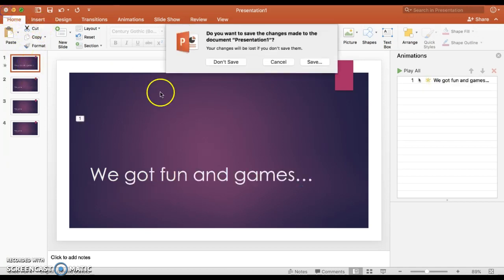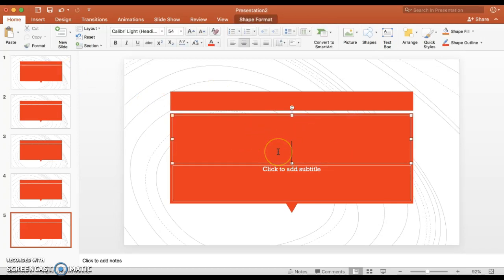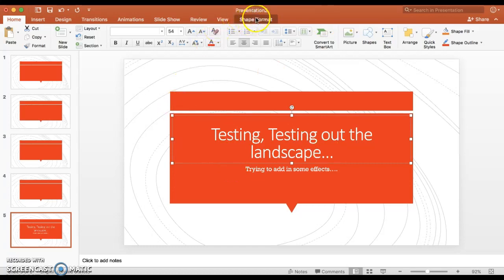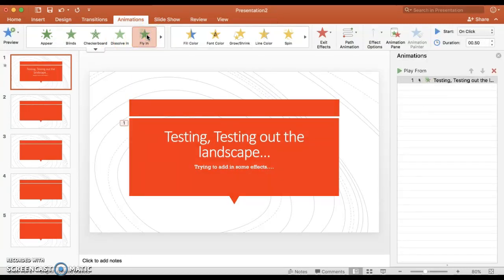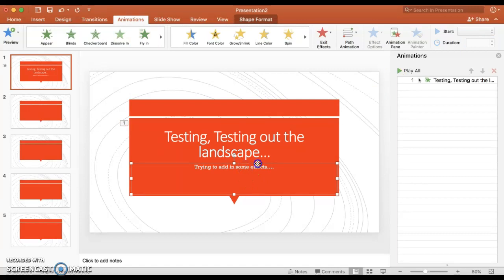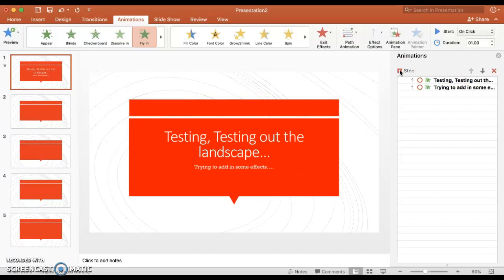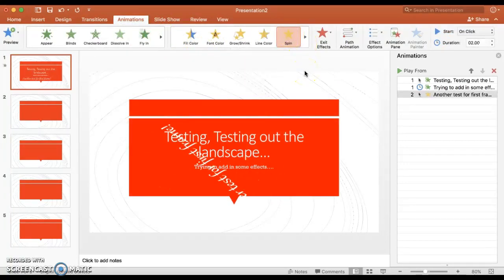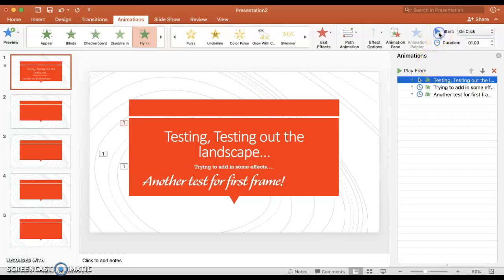CIS 128 - Tutorial Kinetic Typography in PPT